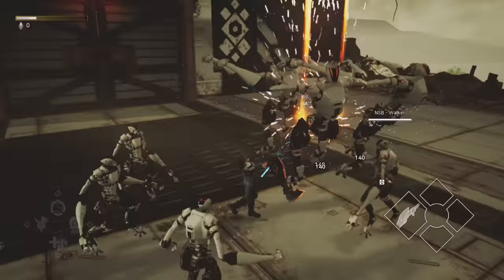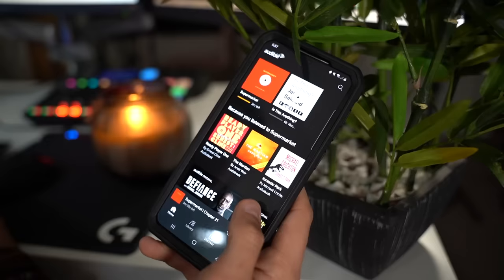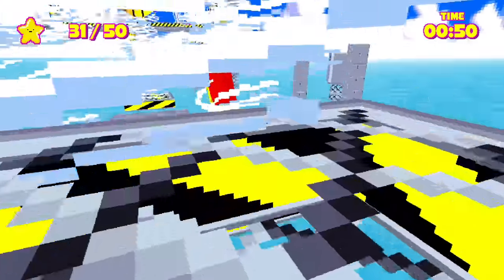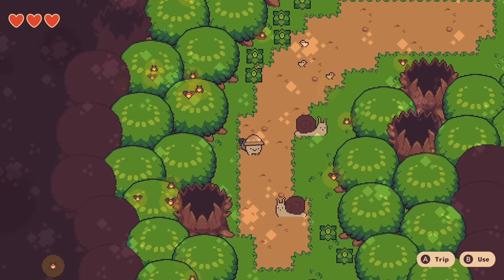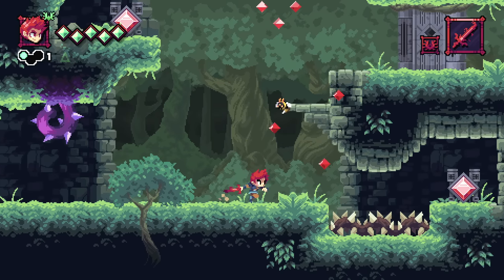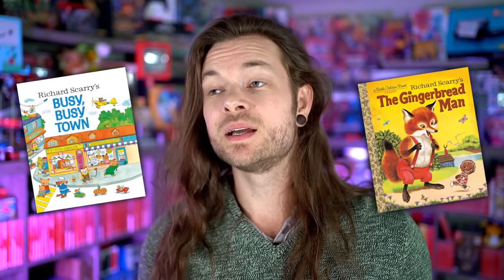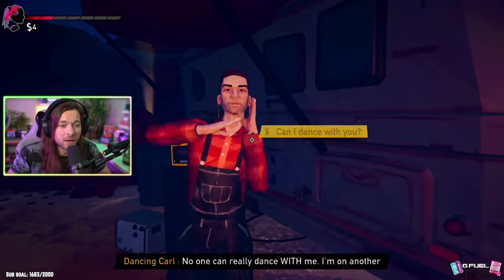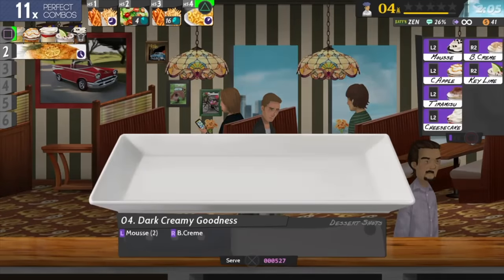10 NEW Nintendo Switch eShop Games Worth Buying! - Episode 26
Get your first audiobook free when you try Audible for 30 days or text BEATEMUPS to 500 500! Eastward, Monster Harvest, Road 96, TOEM, Turnip Boy Commits Tax Evasion, Ultra Age & MORE!